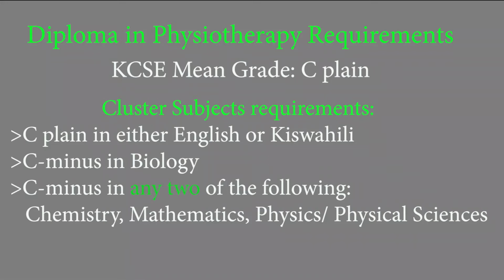KMTC courses and qualifications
If you are looking for KMTC Intake information (for all KMTC courses and qualifications), then you are in the right place.. watch this Video to the very last word….

In the entire video we will look at KMTC Intake for all KMTC courses and qualifications for all courses offered.